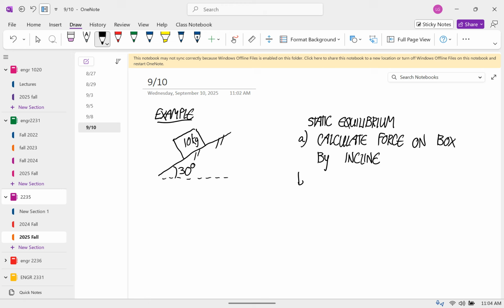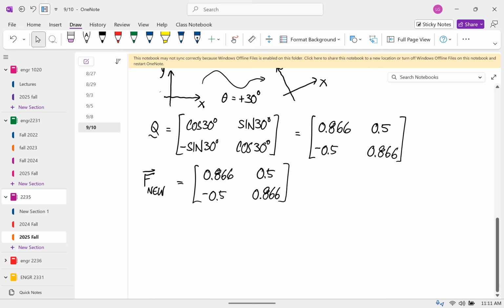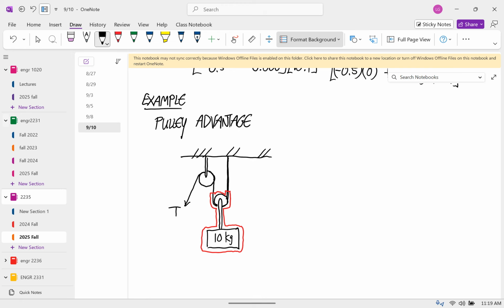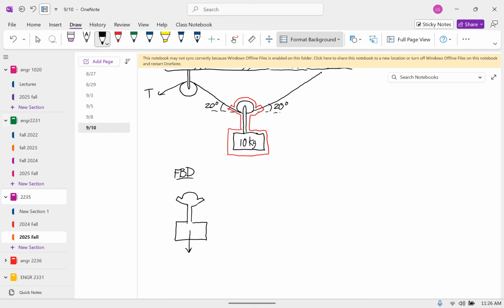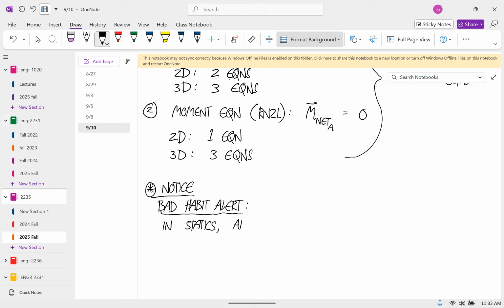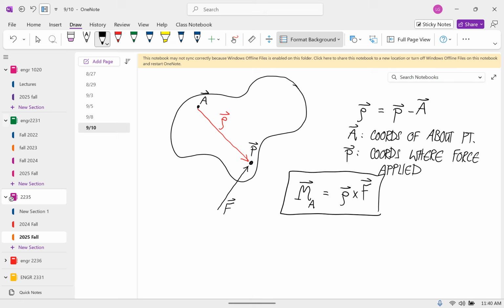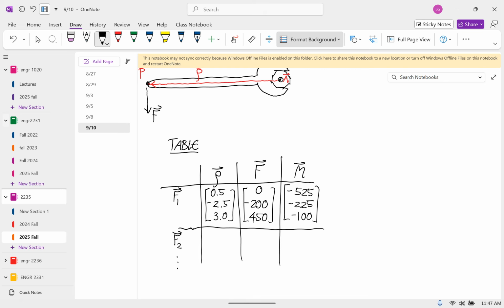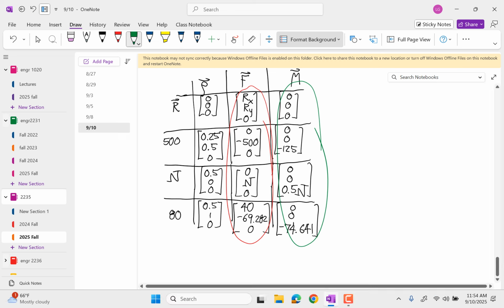Statics: Wednesday, 9/10